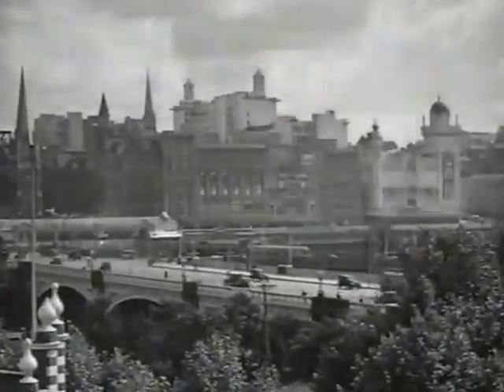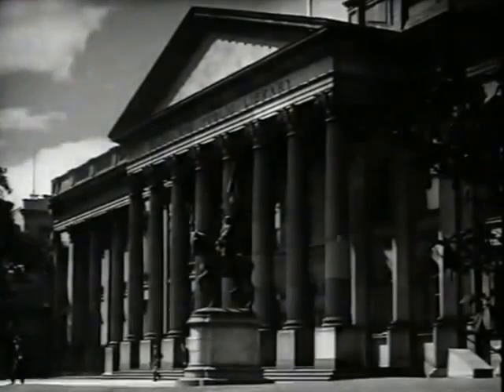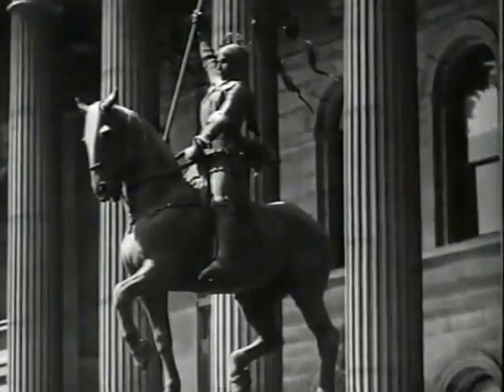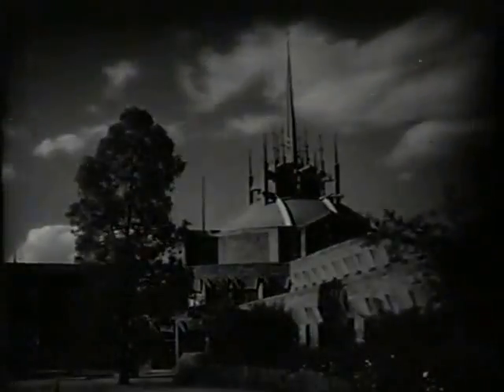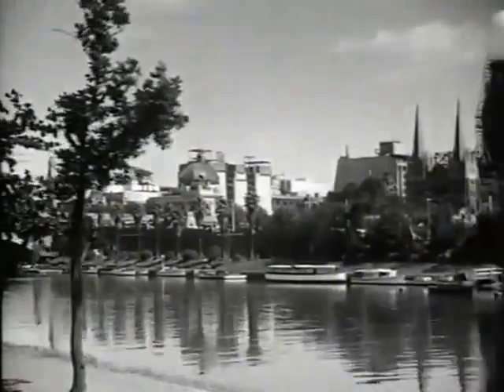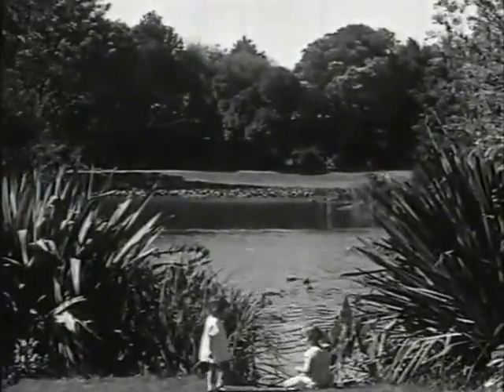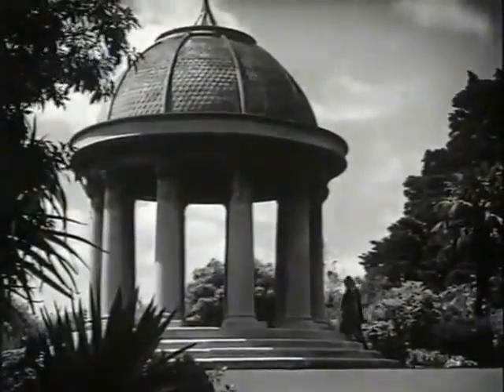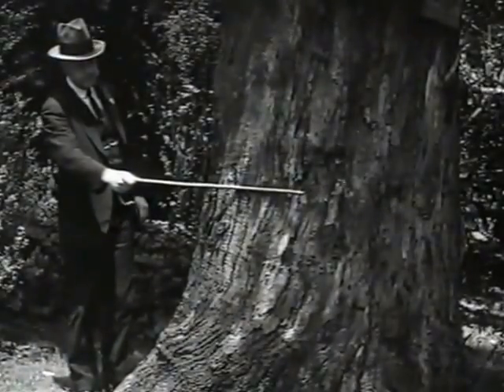Marvellous Melbourne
A travelogue produced in 1931 by Efftee Films in their "Cities of the Empire" series. It is narrated by Norman Campbell.